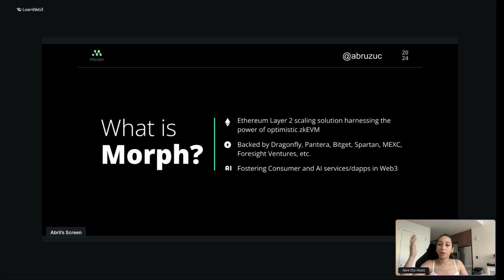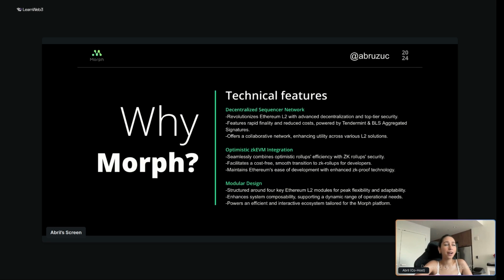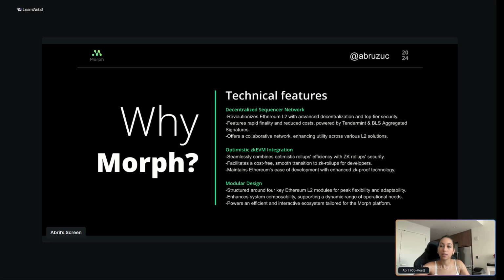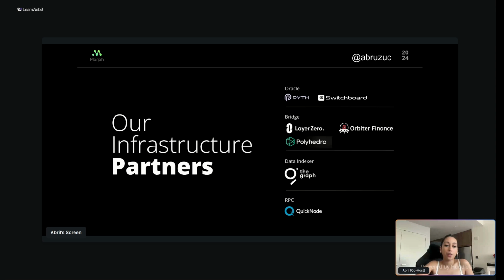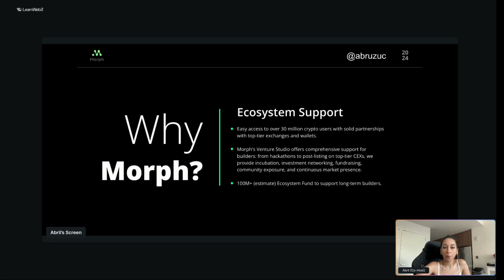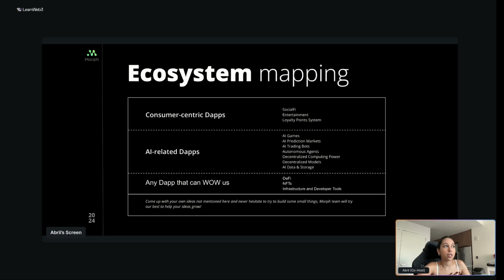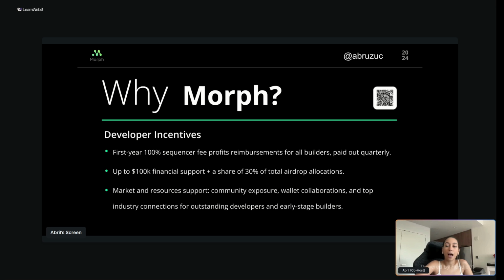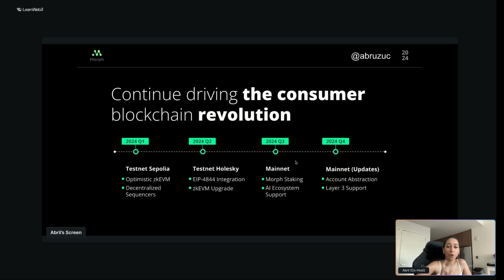Morph x LearnWeb3: Introduction to Morph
Join Abril from Morph in this workshop as we learn about Morph - A new EVM L2 scaling solution harnessing the power of Optimistic zkEVM!

🎞 Chapters:
00:00 LW3 Intro
00:06 Introduction
01:06 What is Morph?
02:06 Why Morph?
04:40 Infrastructure Partners
08:49 Roadmap
10:46 Questions
16:34 Outro